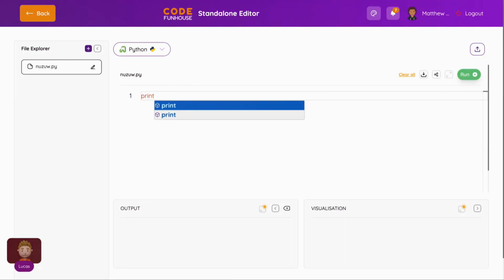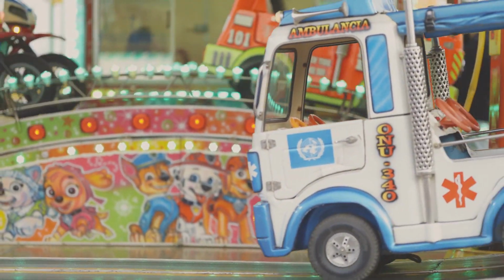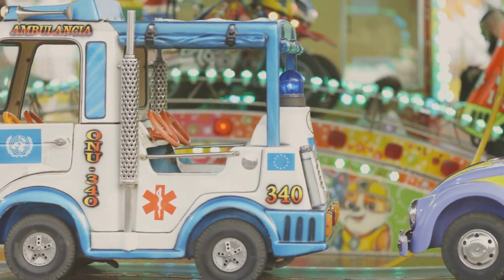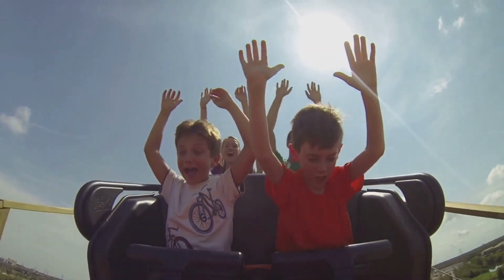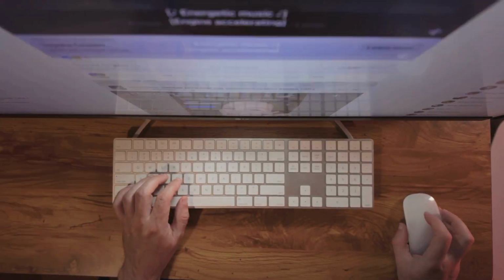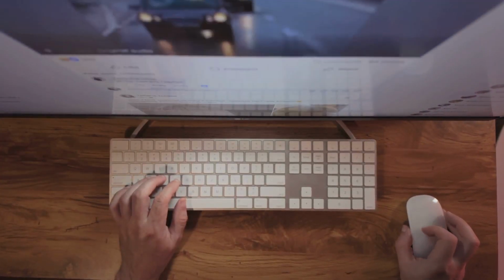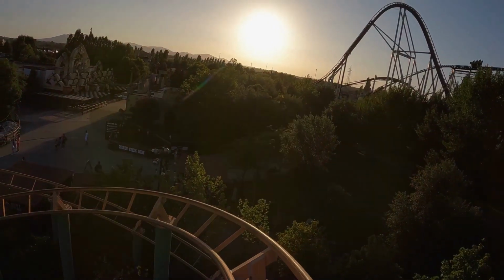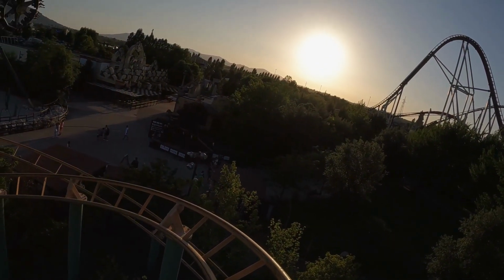Python Basics: The Power of the Print Statement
🎢 Welcome to Code Funhouse – the ultimate theme park for young programmers! In this first lesson, we're exploring the magical world of Variables in Python. 🌟

🔍 What You'll Learn:

What are variables, and how to create them in Python
Fun exercises to practice using variables
How to store and manipulate data in your programs
A special mission to calculate scores using variables
🎮 Ready for the adventure? We'll start with the Variable Ride, where you’ll learn to create and name your variables. Then, you'll embark on the Variable Mission to calculate player scores in a fun game! And to top it off, you'll even get to play with emojis!

🚀 Join us now and take the first step in your coding journey. Let’s make learning Python as fun as a day at the theme park! 🎡